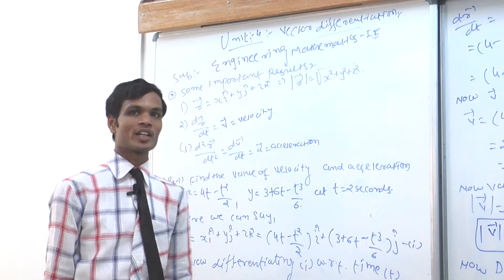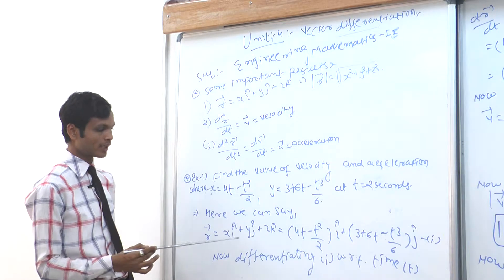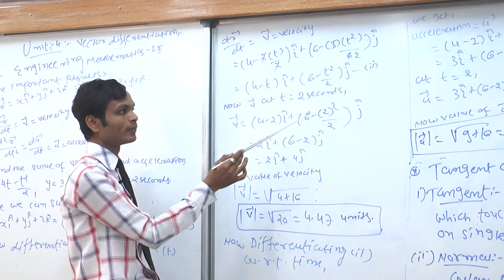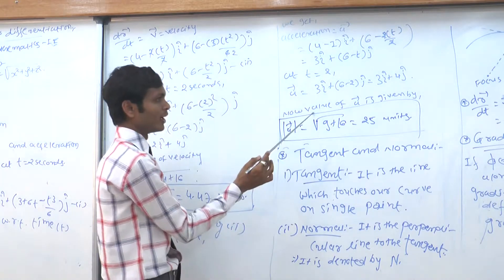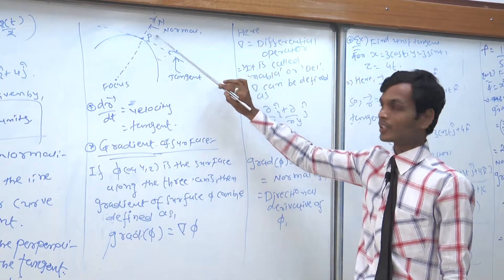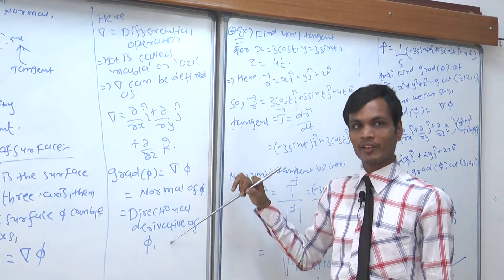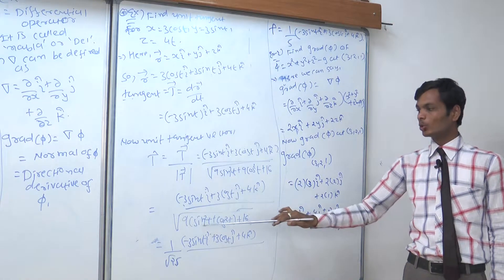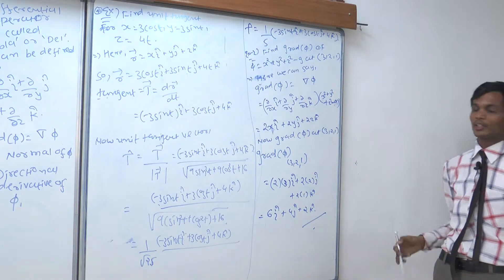Unit:4 Vector Differentiation